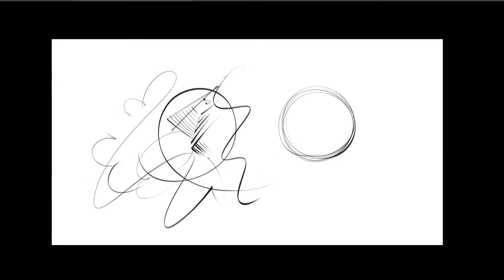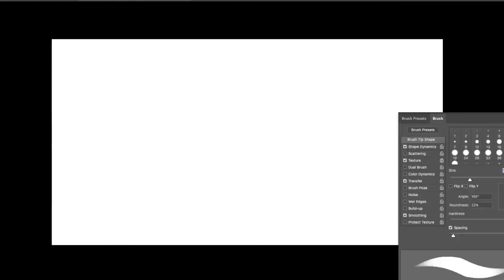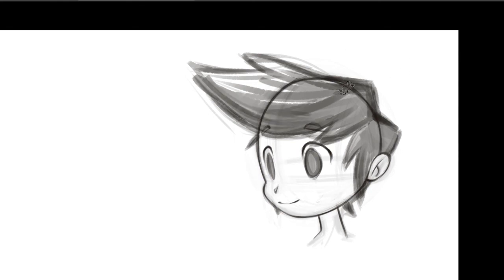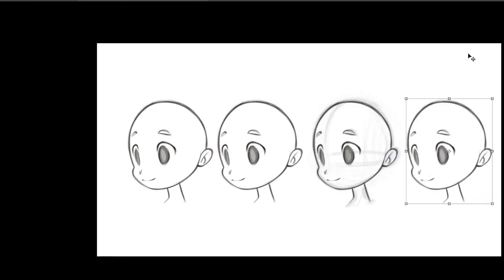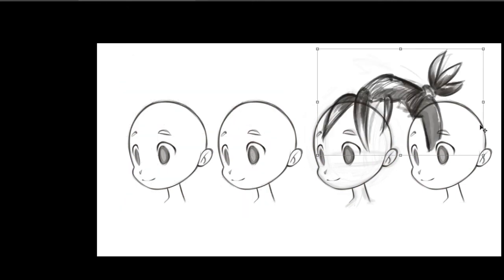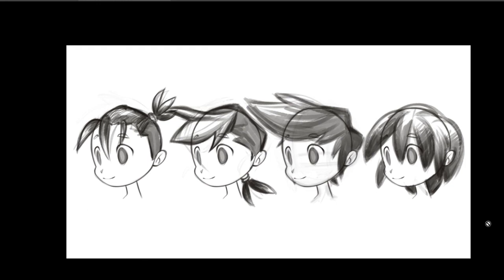Рисование с помощью графических планшетов XP Pen. Базовые навыки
Графические планшеты и дисплеи стали неотъемлемой частью в жизни творческих людей. В видео показаны базовые навыки портретного рисования. А в каком стиле любите рисовать вы?